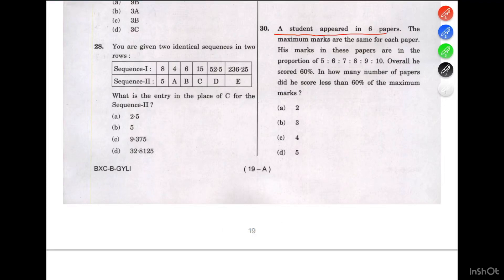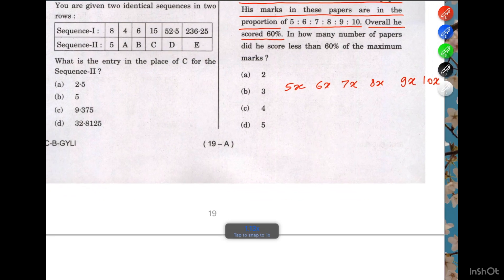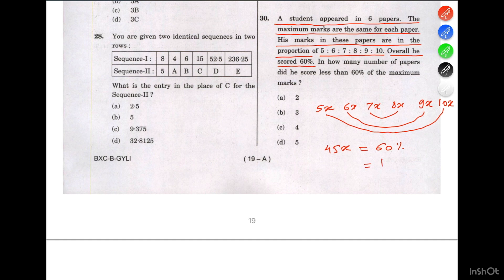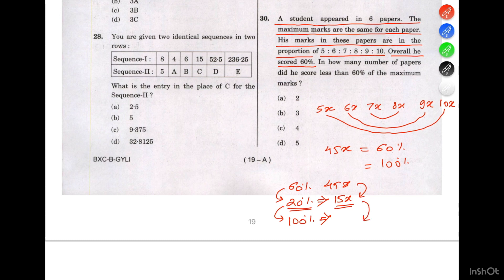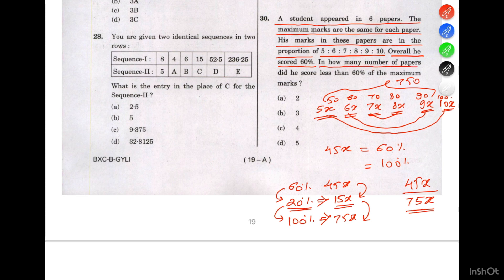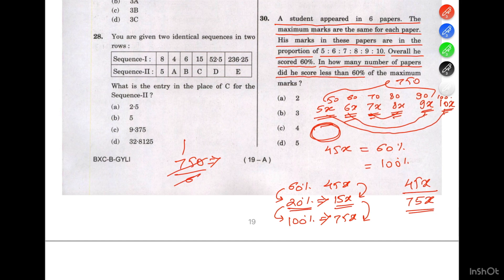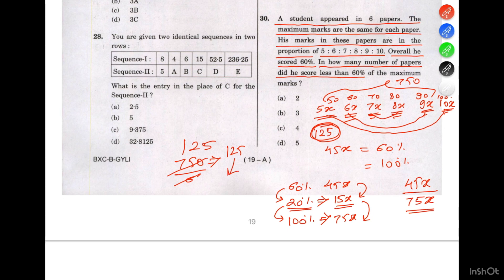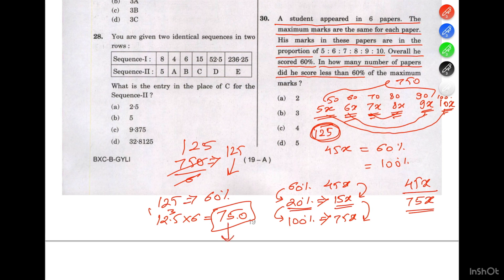a student appeared in 6 papwrs.The maximum marks are the same for each paper. His marks in these